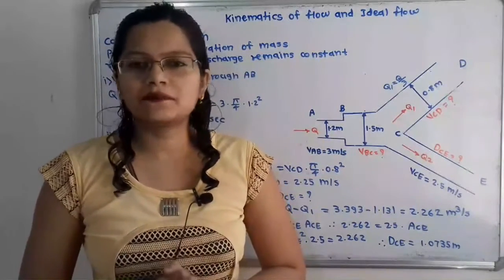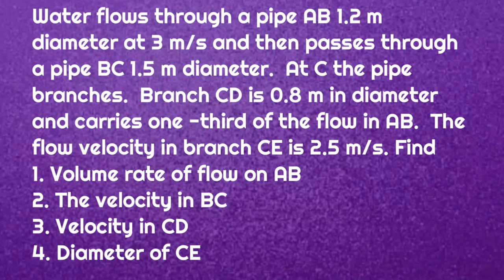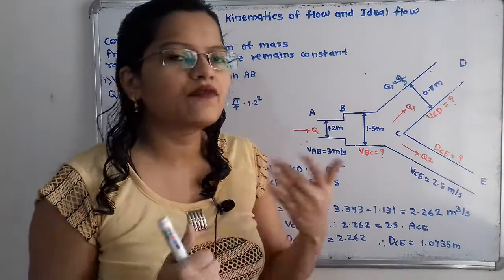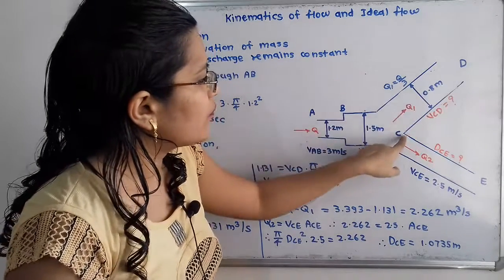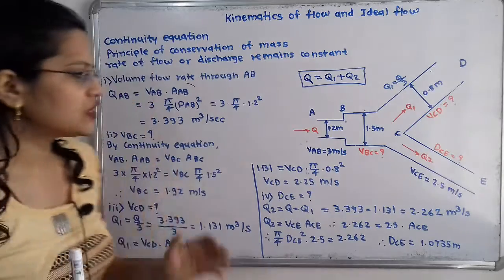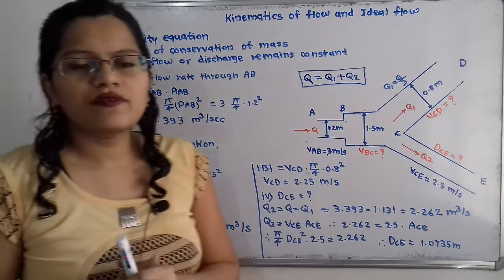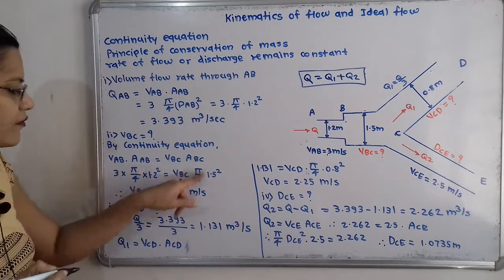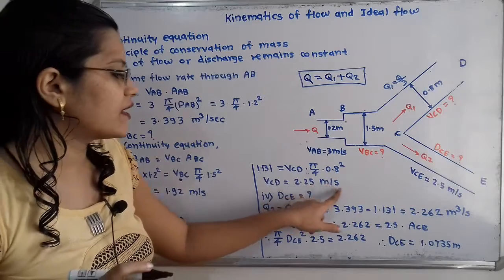Problem 3 on continuity equation pipe with different cross section area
Water flows through a pipe AB 1.2 m diameter at 3 m/s and then passes through a pipe BC 1.5 m diameter.  At C the pipe branches.  Branch CD is 0.8 m in diameter and carries one -third of the flow in AB.  The flow velocity in branch CE is 2.5 m/s. Find
1. Volume rate of flow on AB
2. The velocity in BC
3. Velocity in CD
4. Diameter of CE